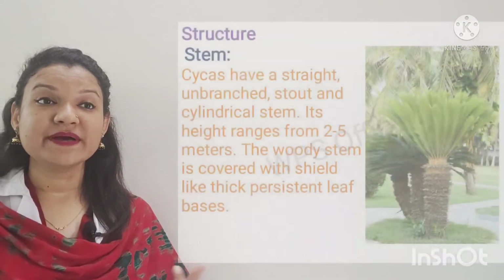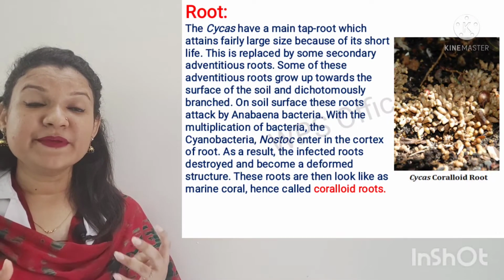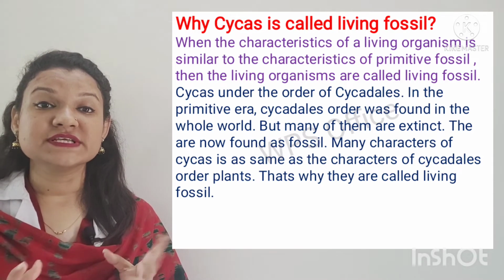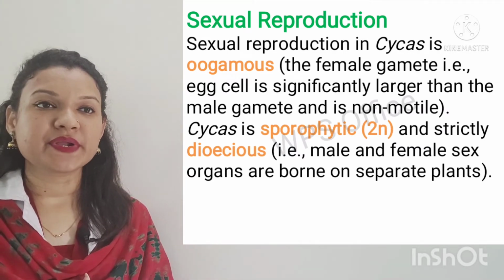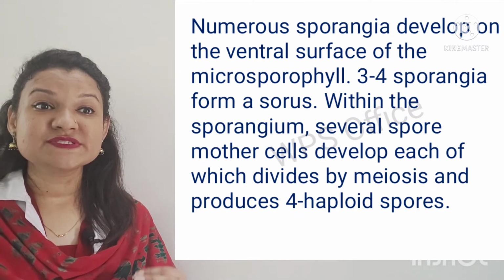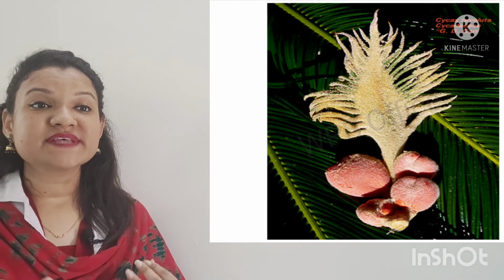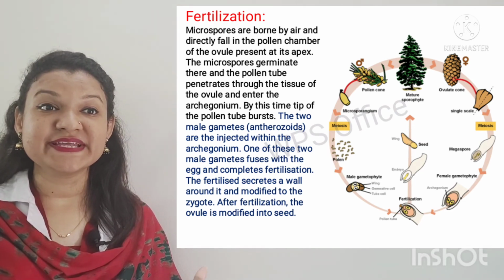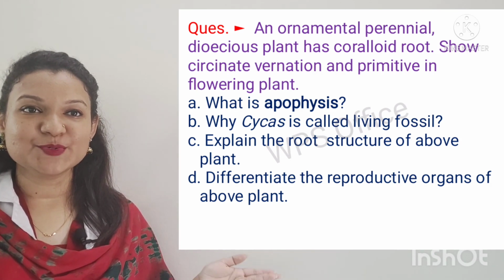XI/XII; EV; Cycas & Reproduction of Cycas)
Chapter-7
(Gymnosperms  & Angiosperms)